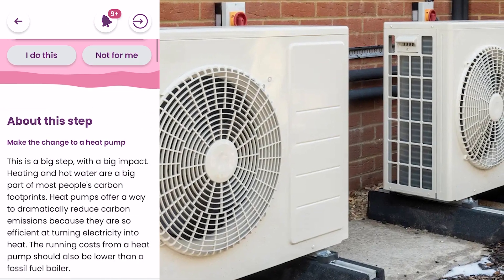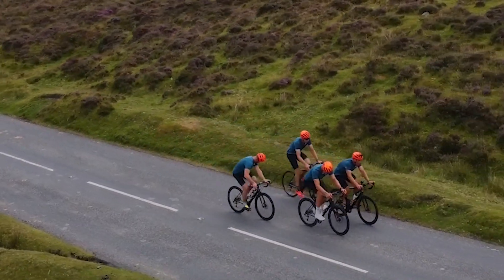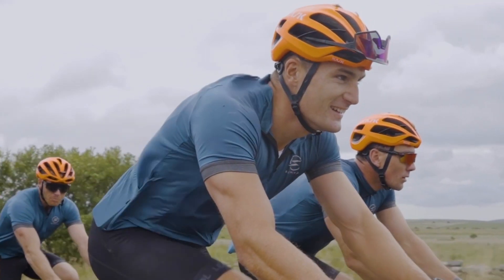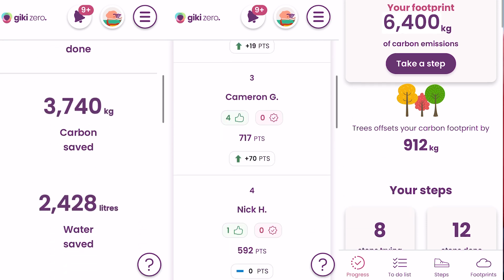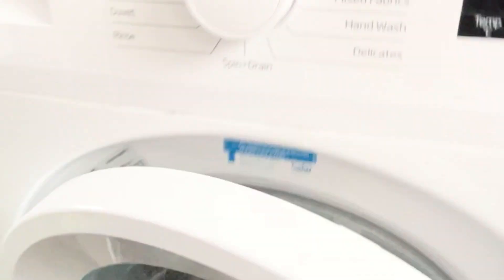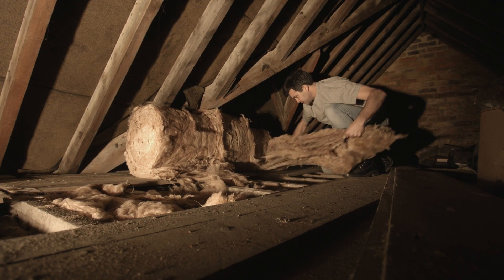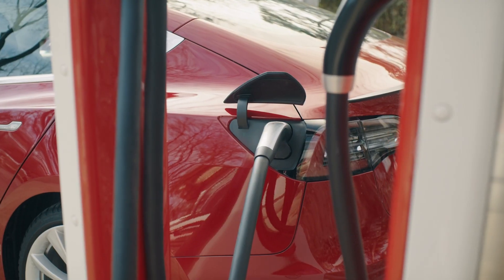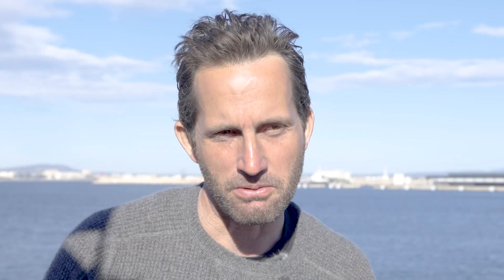Get to know Giki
This Season we wanted to put an individual number on our climate impact….so we signed up to Giki ! Giki calculates your carbon footprint, provides the steps to reduce your climate impact!